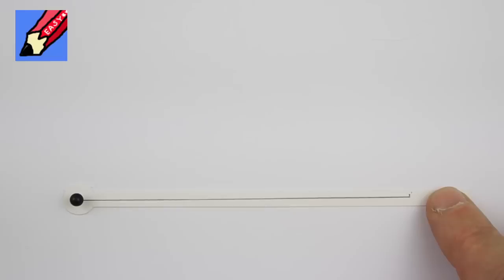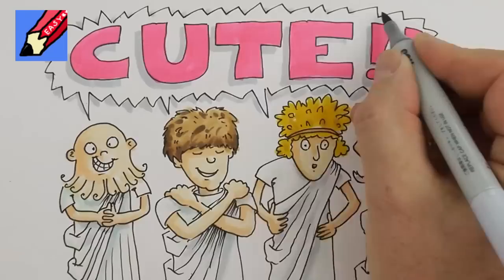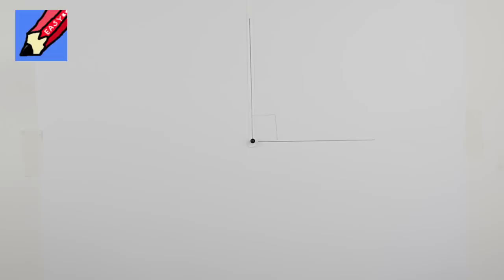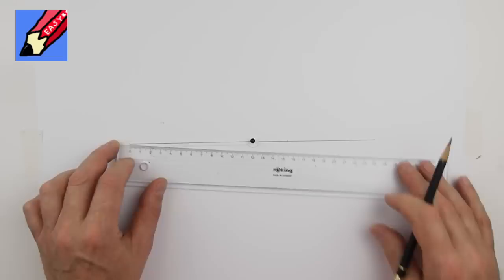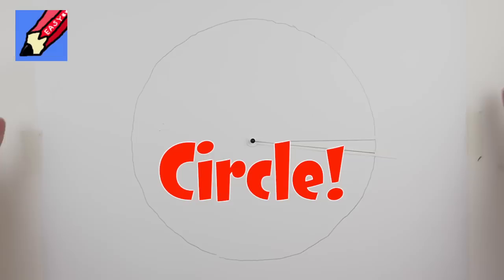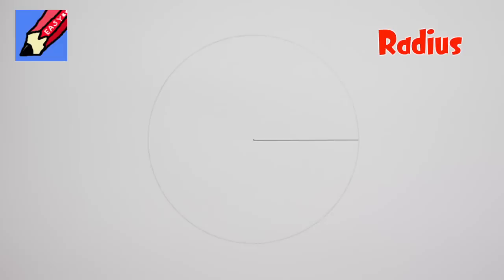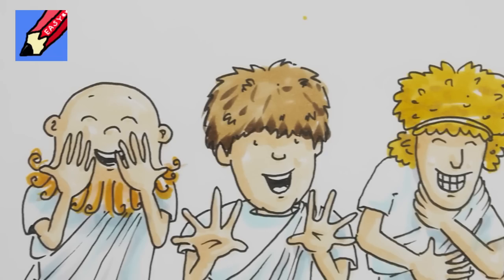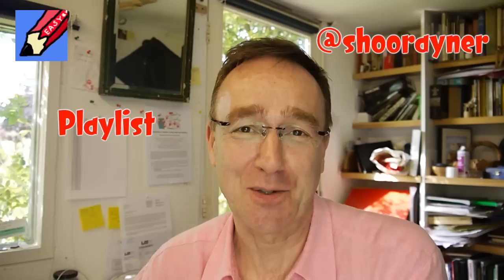How to draw Circles like Triangles - Euclid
Here in the USA
& here in Canada

& here in Canada

Last time, we learned that Geometry is all about relationships. This time we'll use what we learned about drawing triangles to draw something quite different - a circle. But just how different is it? Euclid will show you in the next episode.

Learn Geometry the fun way with with award winning illustrator, Shoo Rayner, who has illustrated well over 200 - books for famous authors and for his own stories. See Shoo's books on amazon.com and on amazon.co.uk